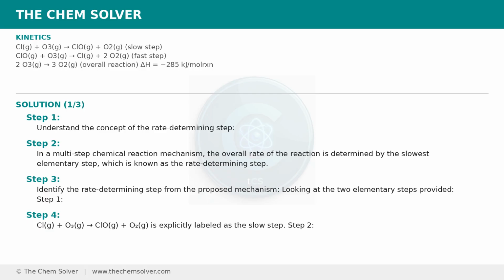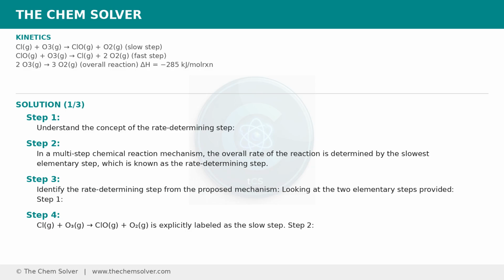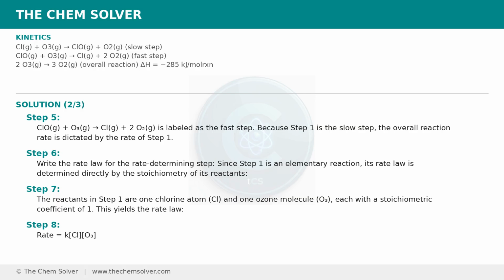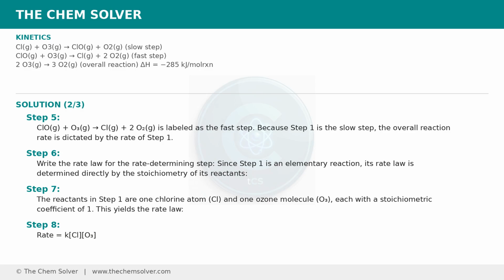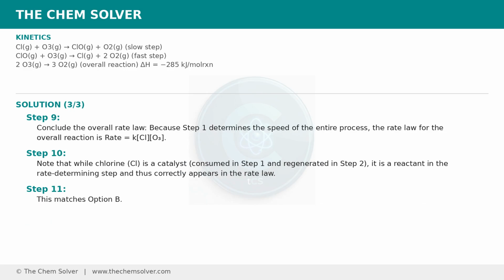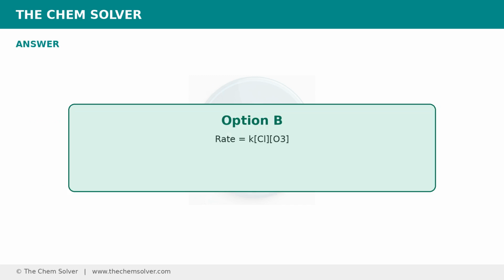AP Chemistry 2015 Q42 — Kinetics | Free Practice + Solution